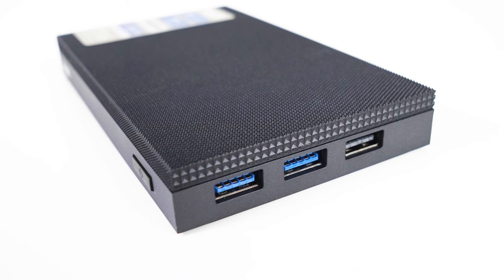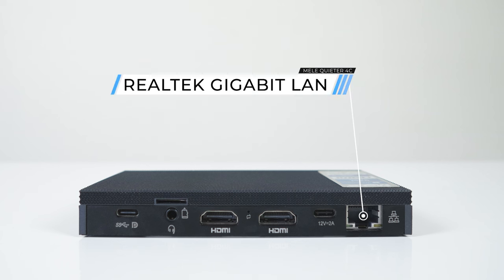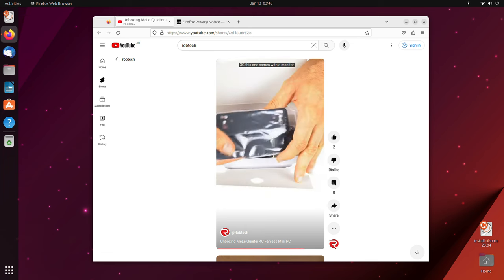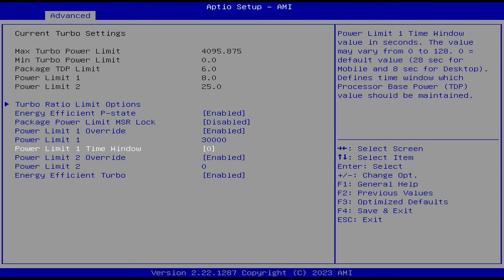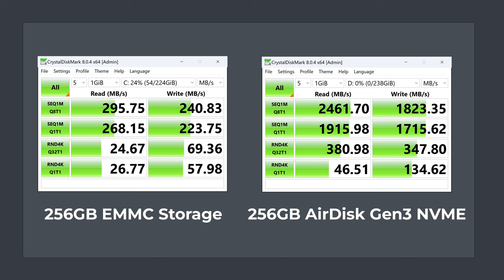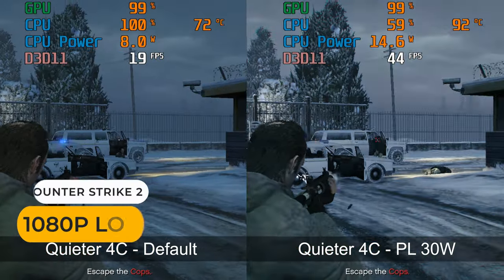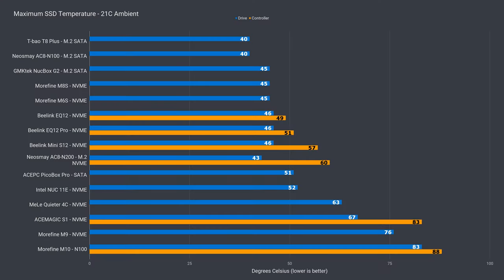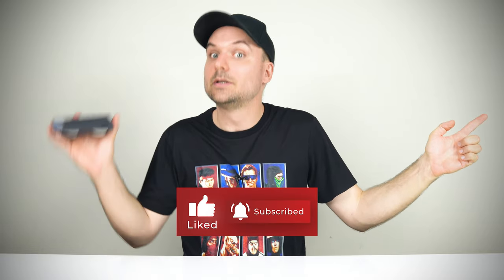The Sound of Silence..... MeLe Quieter 4C Review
In this video we check out the MeLe Quieter 4C and how it holds up against other fanless Intel N100 mini PCs on the market. This in-depth review covers different power limits, how the EMMC storage compares to NVME and everything else you need to know.

Find it on:
► Amazon USA
► Amazon Canada
► Amazon UK
► Amazon Australia
► Amazon Germany
► Amazon Other Countries

The EaseUS Data Recovery Wizard can help you recover your deleted or lost files.

00:00 - Fan Noise Sucks
01:29 - Ports & Features
04:08 - Benchmarks
06:32 - Games & Emulator
07:56 - BIOS, Power & Temps
09:15 - Conclusion